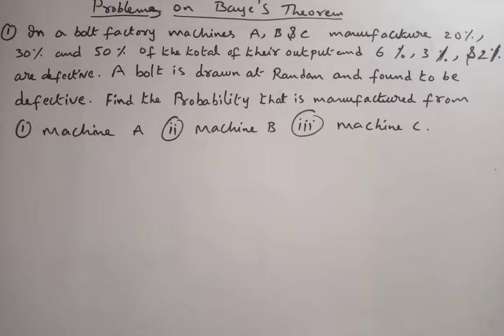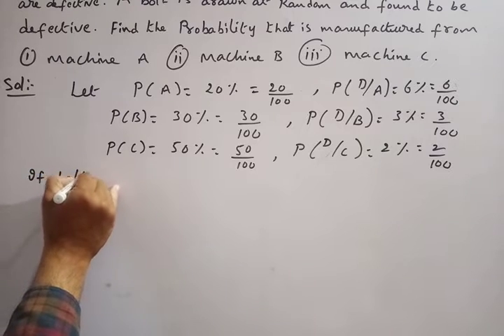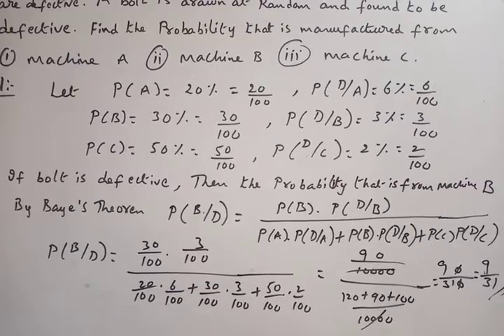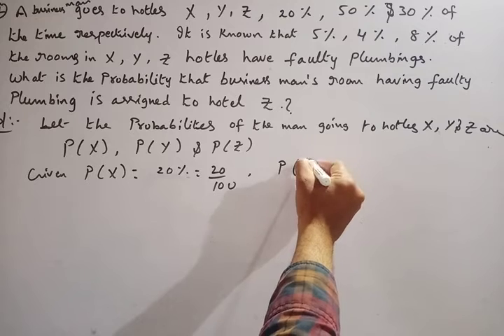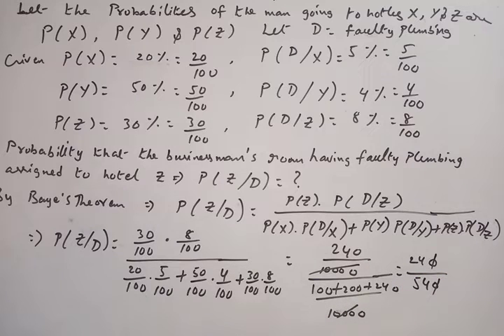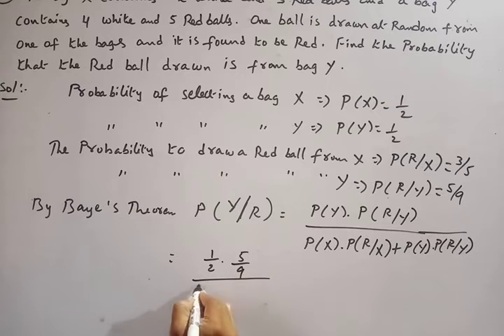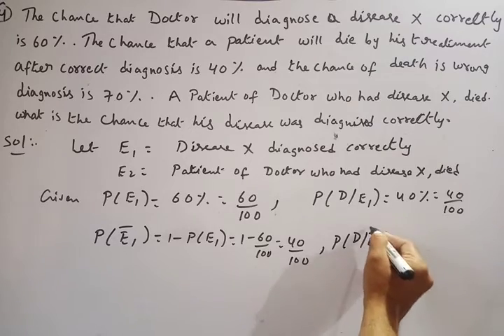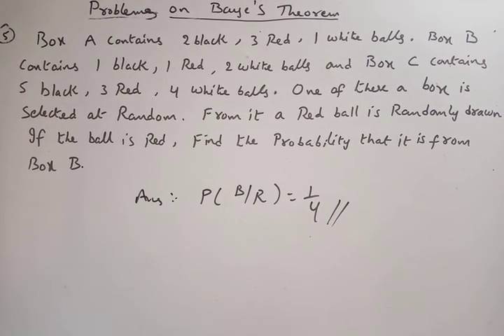Baye's Theorem Problems | M-III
Unit - 1

Topic : Problems on Baye's Theorem

Please practice all the problems which I explained in this video.

If any questions to solve please send mail.